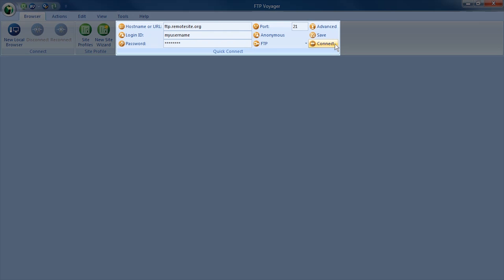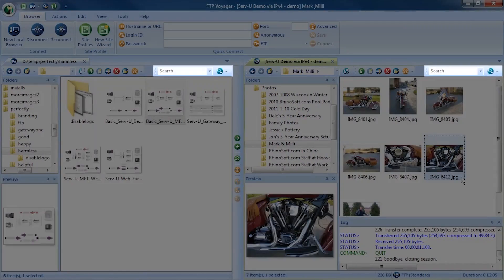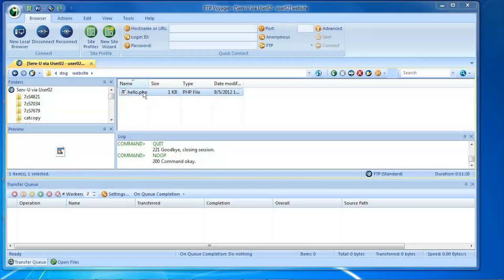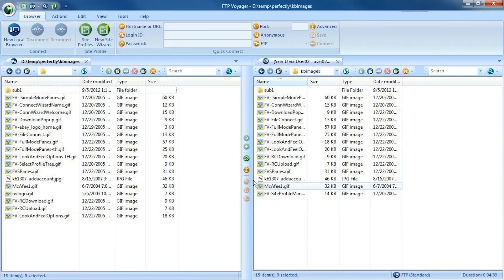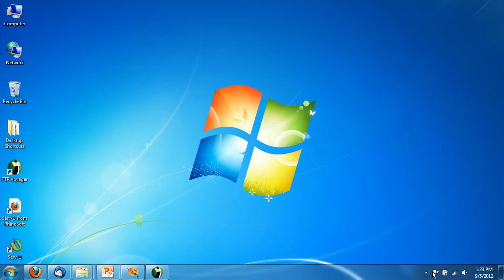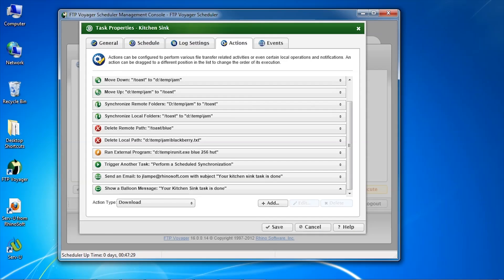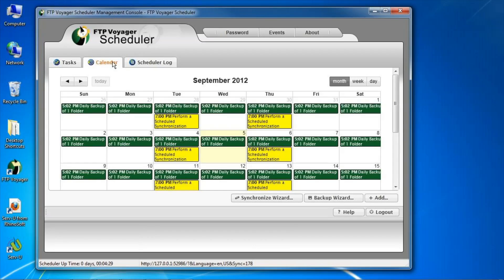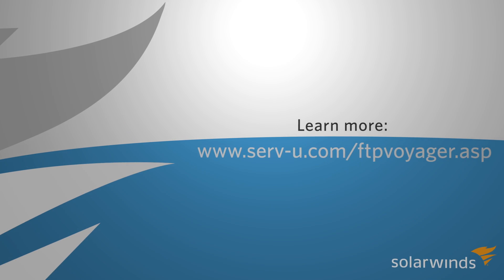Serv-U FTP Voyager -- Free FTP Client for Windows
Serv-U FTP Voyager is a free FTP desktop client for simple and intuitive file transfer and supports secure FTPS & SFTP protocols. FTP Voyager provides additional post-transfer scripting, scheduling and folder synchronization.